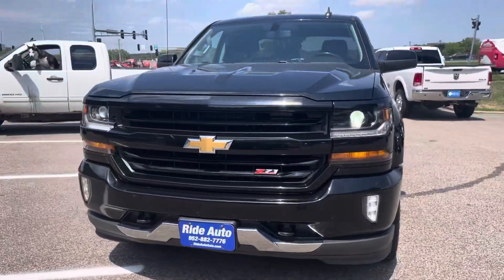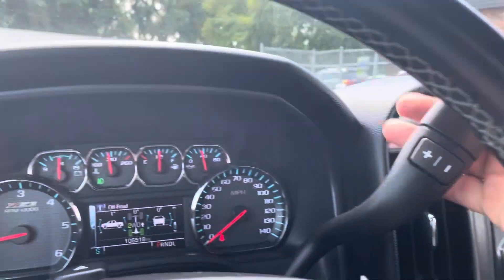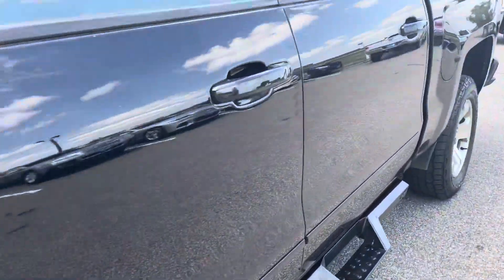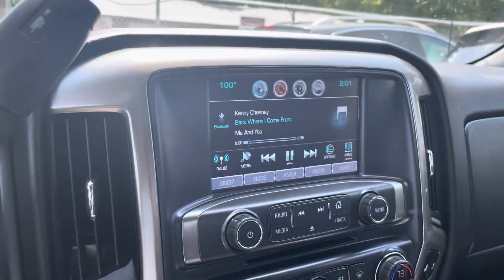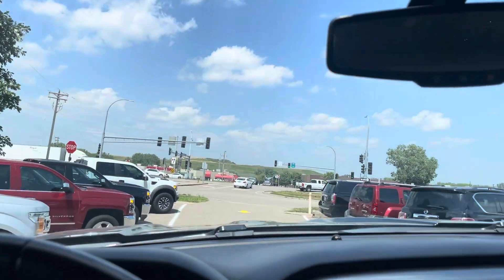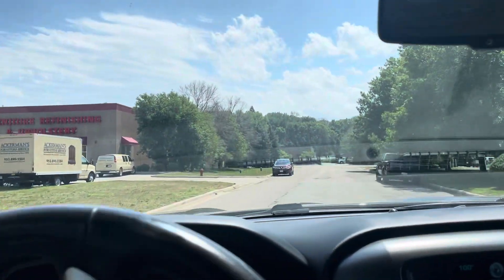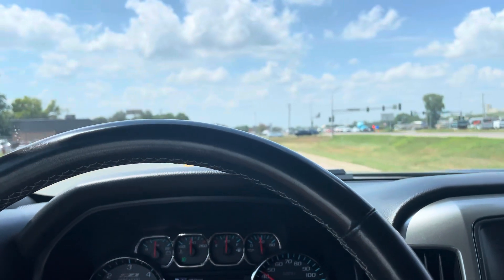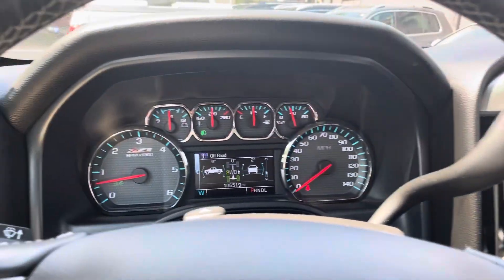2018 Silverado 1500 Stock # 23315